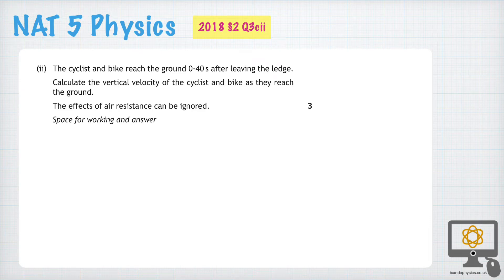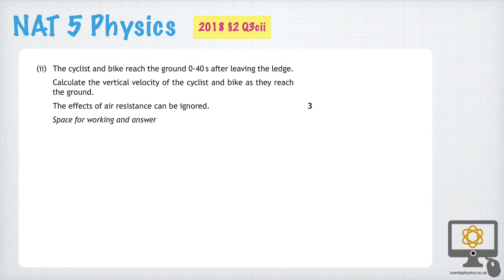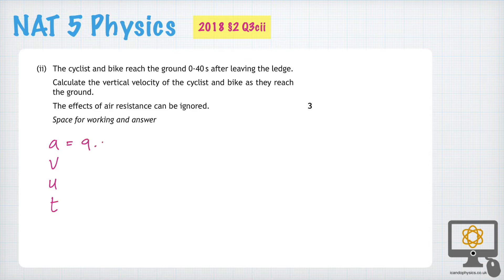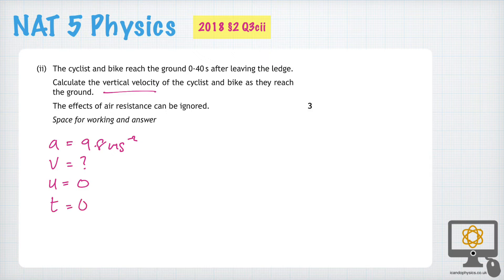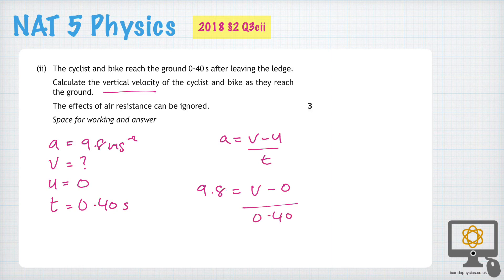2018 National 5 Physics §2 Q3cii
Video Solution for §2 Q3cii of the 2018 SQA National 5 Physics paper